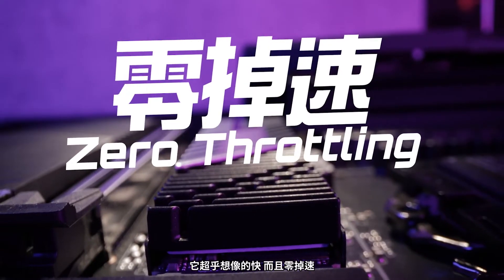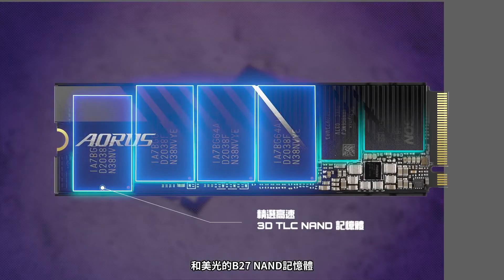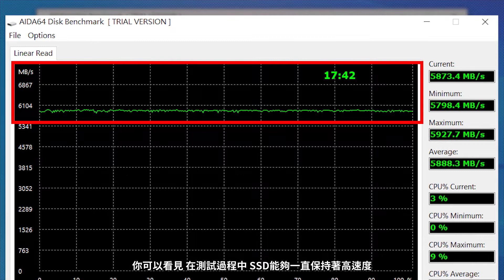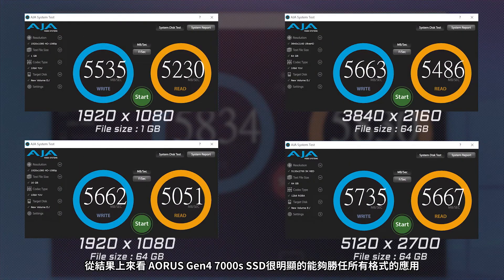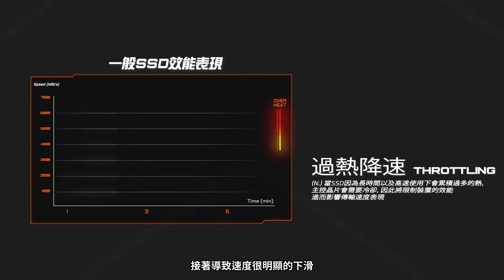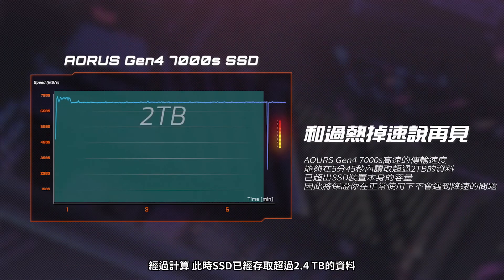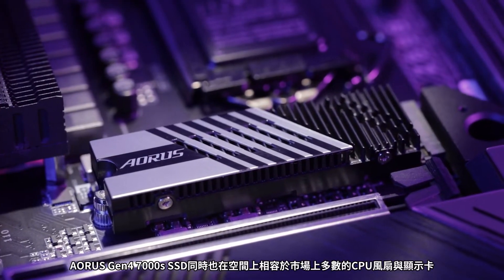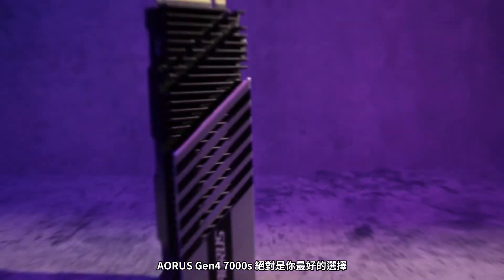技嘉AORUS Gen4 7000s SSD PCIe 4.0 NVMe固態硬碟 極速上市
高達7GB/s高速讀取效能 輔以絕佳散熱設計
為玩家帶來高效低溫使用體驗

推出最新讀取速度高達7GB/s的AORUS Gen4 7000s SSD系列固態硬碟，透過精選的新一代PCIe 4.0控制晶片，搭配高階3D-TLC NAND Flash，提供比上一代PCIe 4.0 NVMe固態硬碟的高最多55％效能。

AORUS Gen4 7000s SSD固態硬碟第一波推出提供包括2TB及1TB等容量選擇，M.22280介面設計是目前主機板必備的規格，安裝配置更便利，搭配相容性絕佳的不同尺寸大型鋁質散熱鰭片、雙面散熱墊片，提供更好的散熱效果。同時透過SSD Tool Box應用程式，可讓玩家即時掌握並調整固態硬碟的運作狀況！